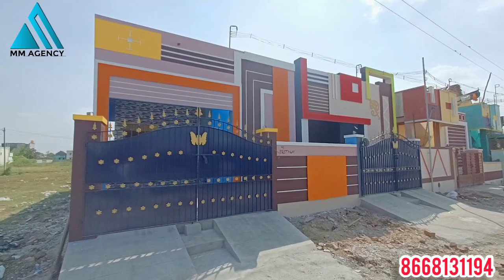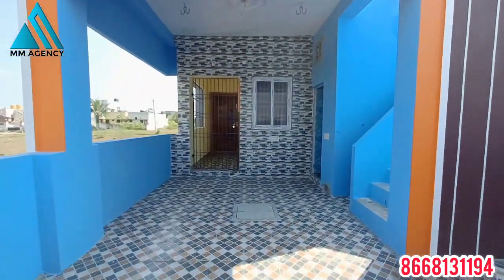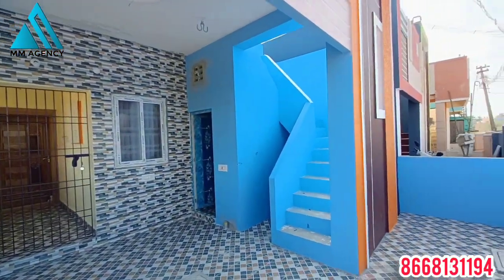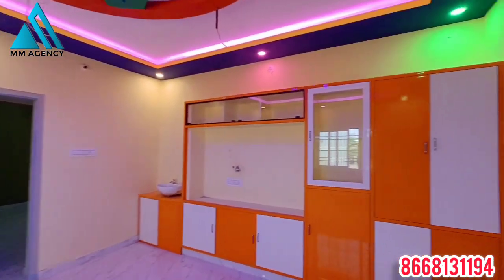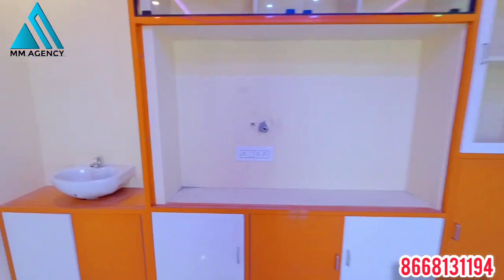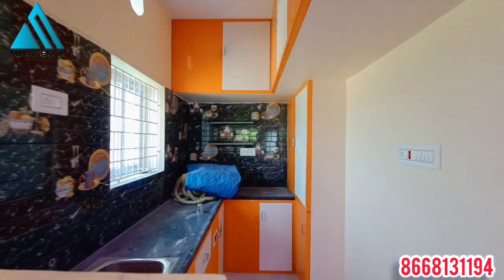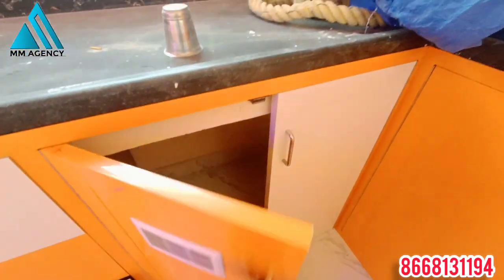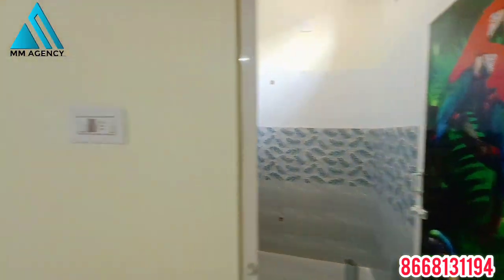நல்ல இடம் | நல்ல குடிநீர் வசதி | தரமான வீடு | நம்பிக்கை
This house is model house video

available house 1100 sqft land

building 900

2bhk moder or kitchen work available 🏡

car 🚘 parking house 🏡

DTCP approved house

45 lakhs negotiable price 🏡

I am a builder : V.Arumugam (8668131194)